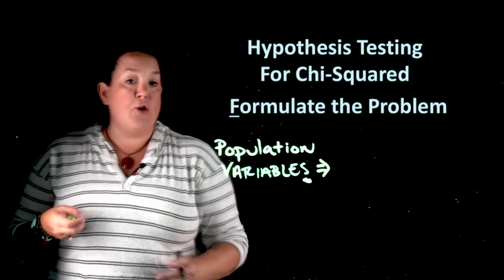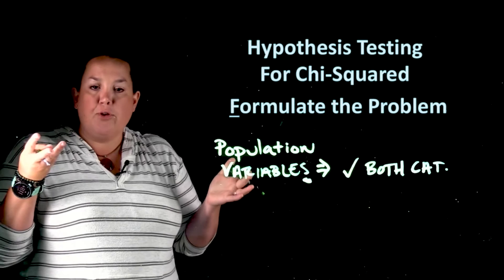Introduction to Hypothesis Testing for Chi Squared, F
This is an introduction to a Chi-Squared hypothesis test, specifically formulating the problem.